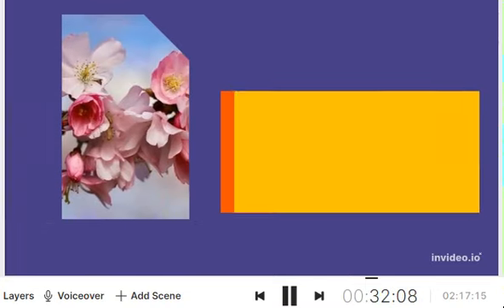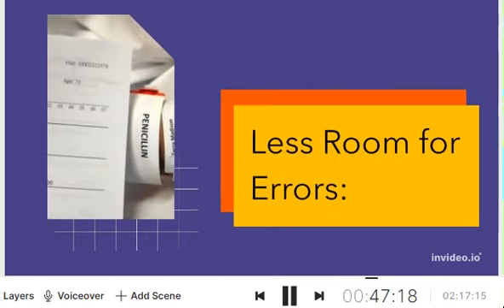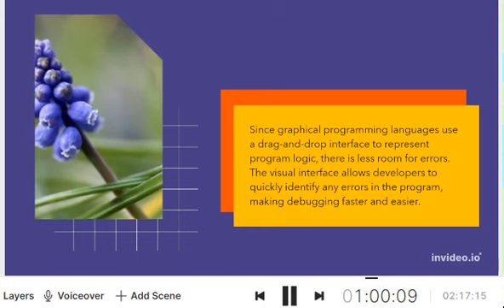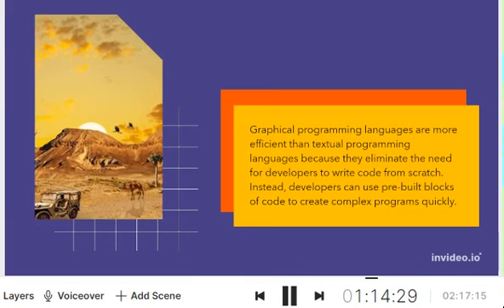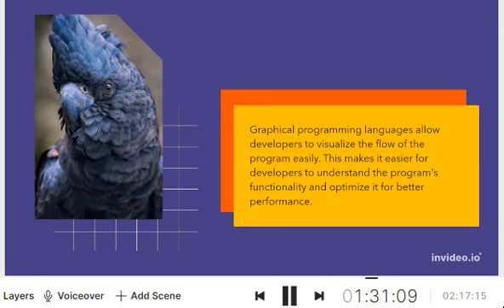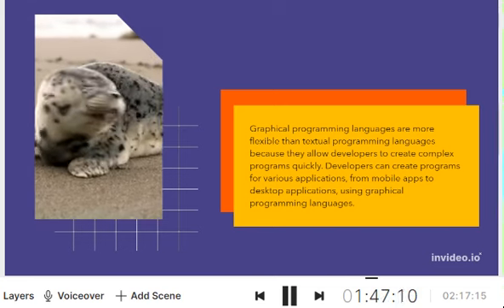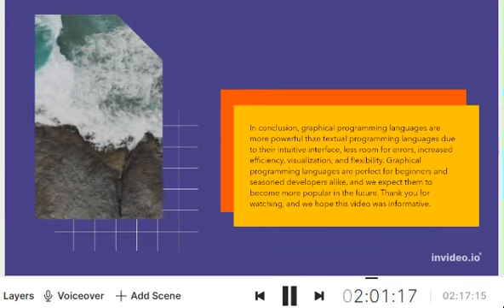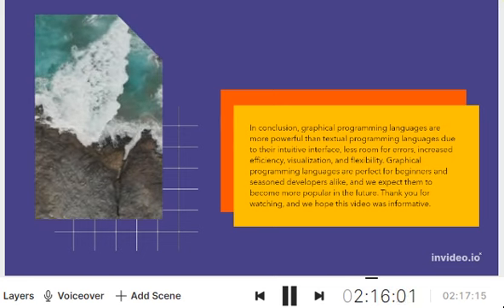Why Graphical programming language is more powerful | LabVIEW